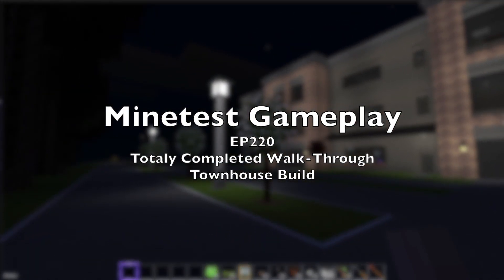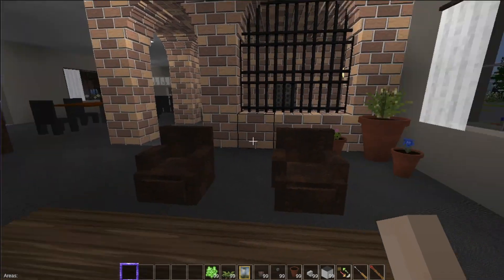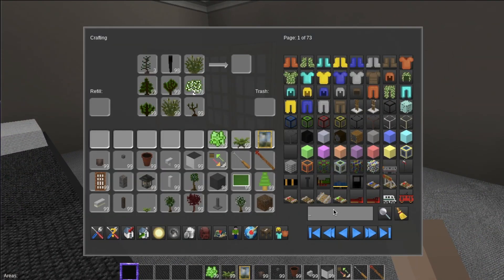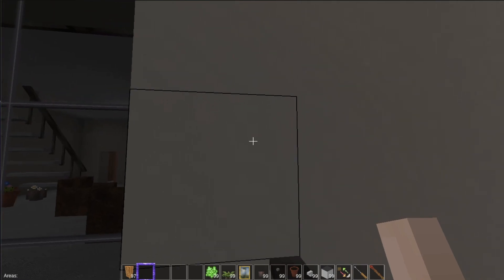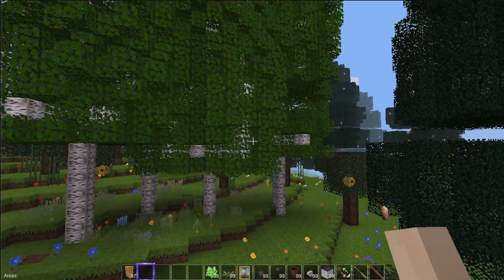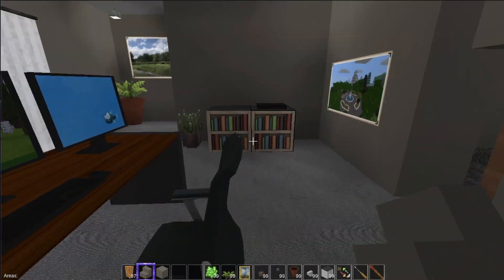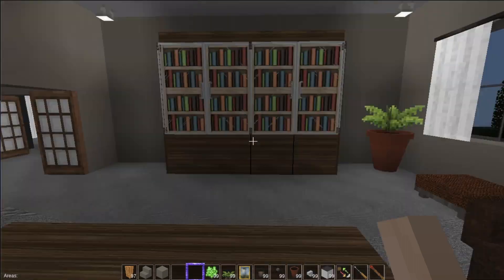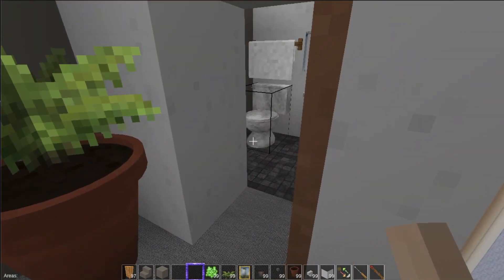Minetest Gameplay EP220 Totally Completed Townhouse Walk-Through!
Today’s episode covers The totally completed interior and exterior of the townhouse build!